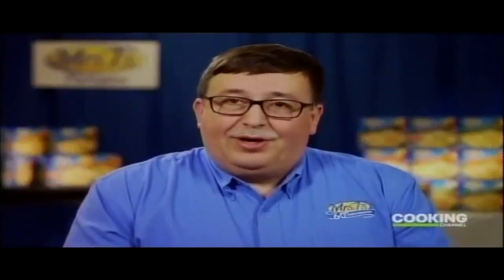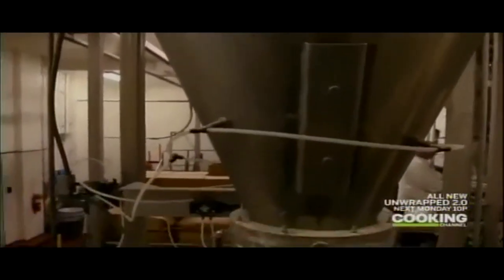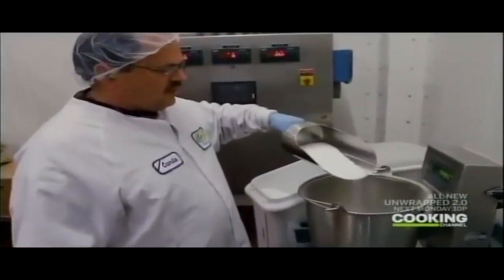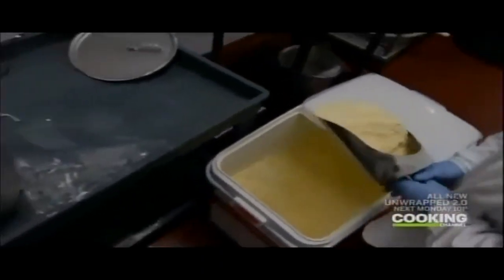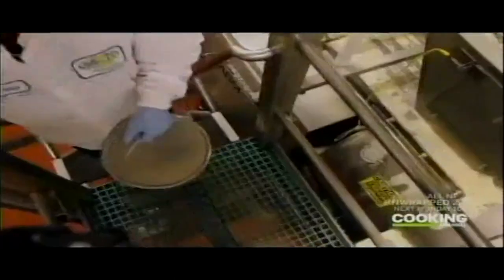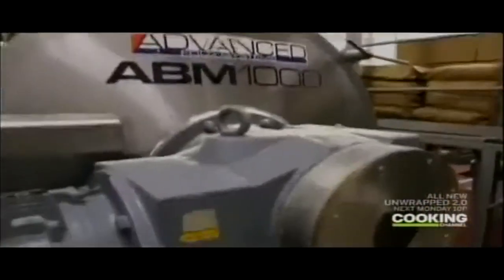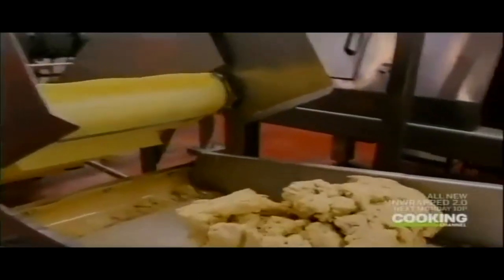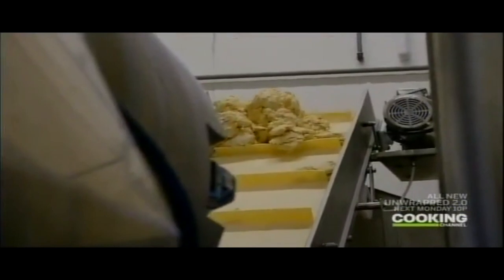As Seen on TV! Advanced Food Systems - Unwrapped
The Advanced Food Systems (AFS) - Advanced Batch Mixer (ABM 1000) was featured on the television program "Unwrapped." The mixer is mixing pierogi dough for the customer, Mrs. T's Pierogies.